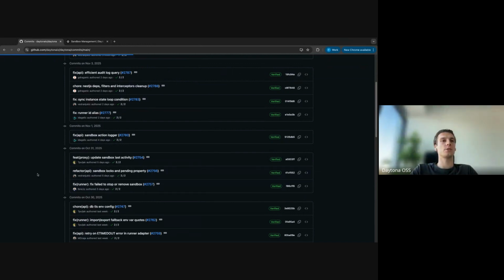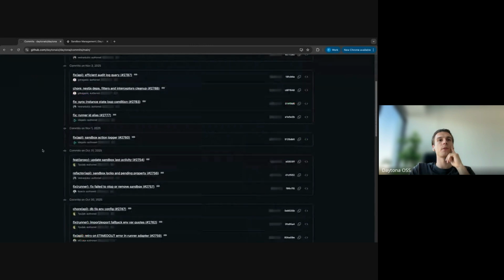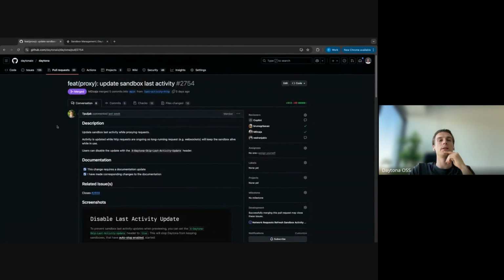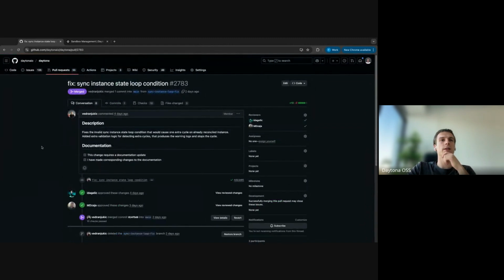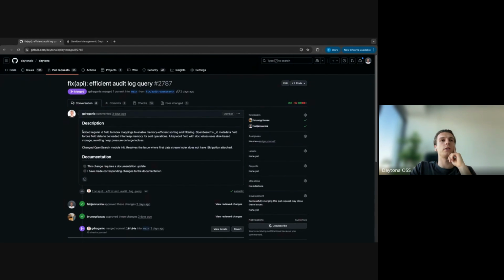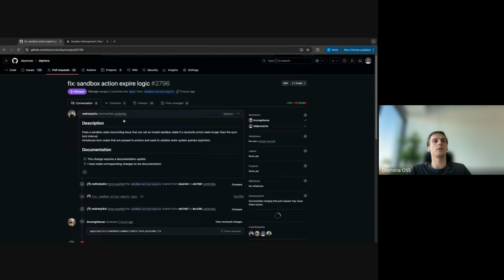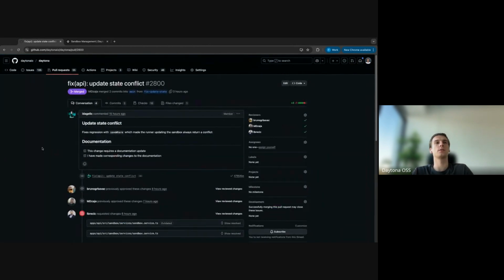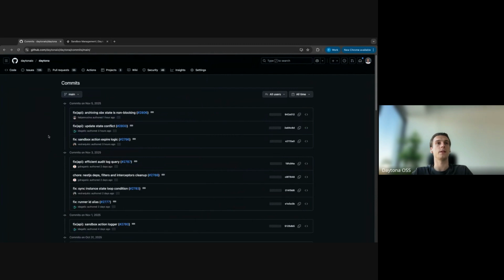Daytona Office Hours #43: Sandbox State Locking, Proxy Keep-Alive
We dive into the latest updates in the Daytona open-source project including improved sandbox state locking mechanisms, the ability to update sandbox last activity when proxying requests, and multiple improvements to TypeScript and Python SDKs.